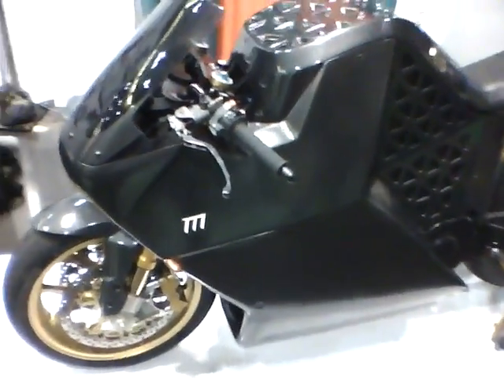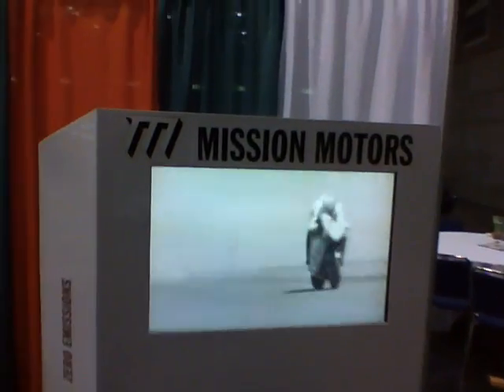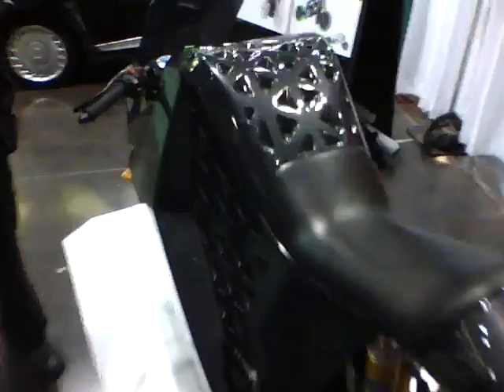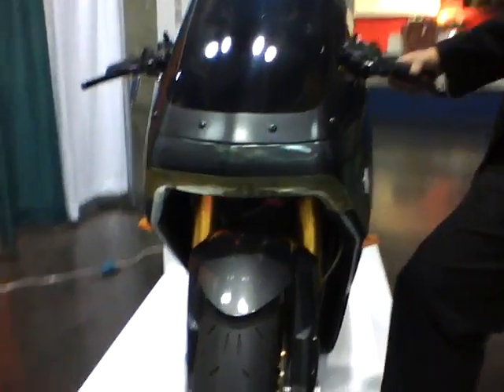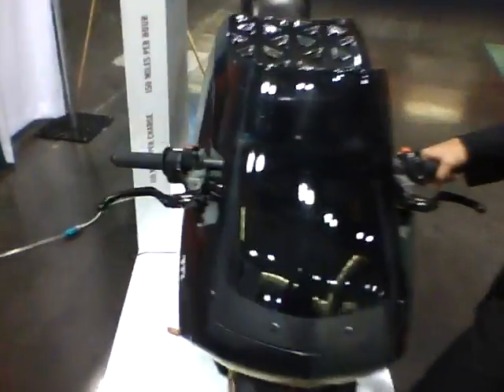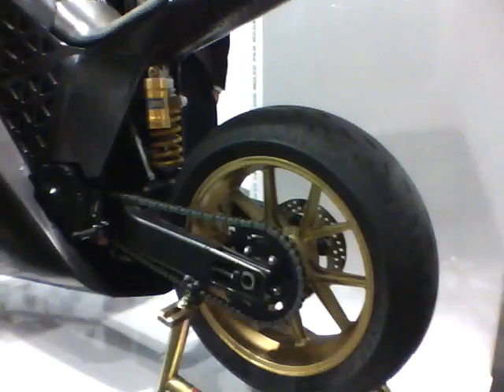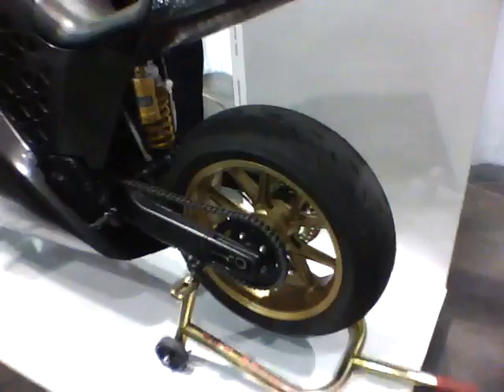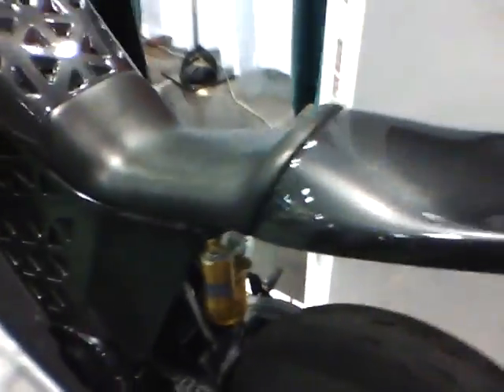Mission Motors All Electric Motorcycle at the California Green Expo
Mission Motors out of San Francisco, CA. All Electric Motorcycle at the California Green Expo.
It take around two hours to charge. Top speed is 150 MPH. On one charge it can go about 150 miles.
Introductory price is around $68,000.00